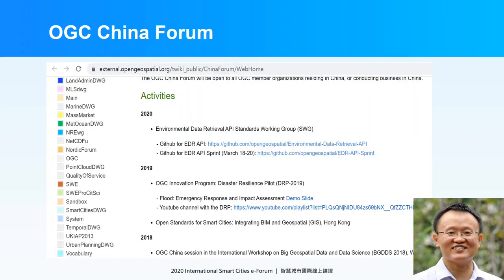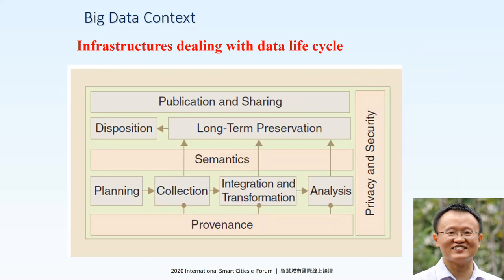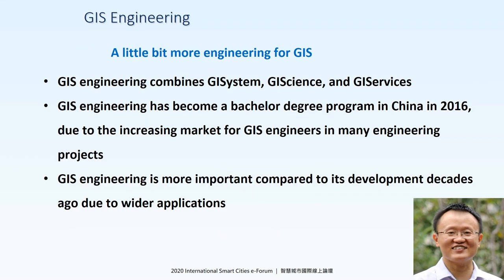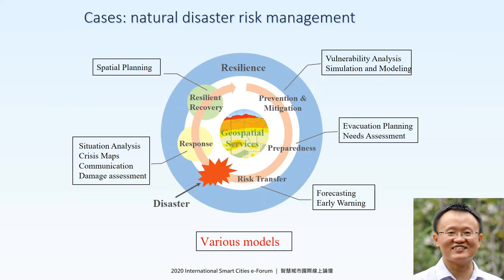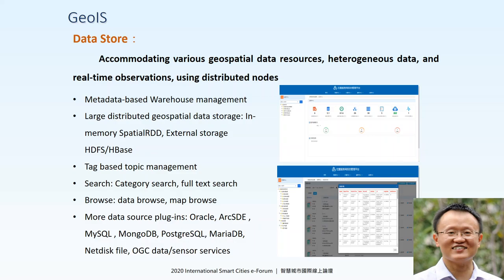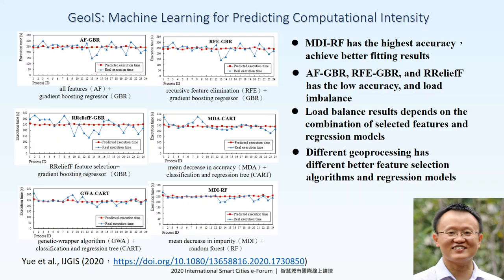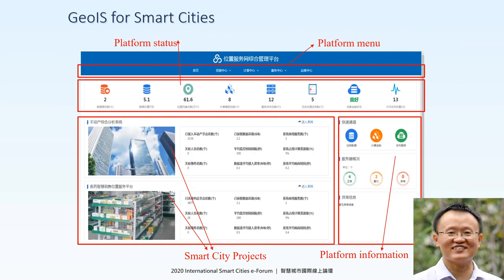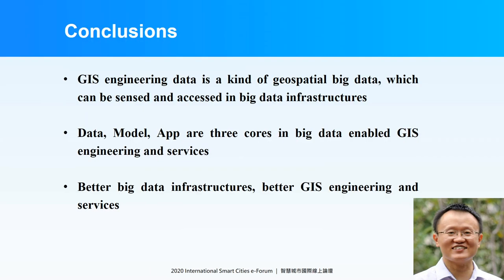Dr. Peng Yue - Understanding GIS Engineering and Services from Big Data Perspective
Speaker: Dr. Peng Yue (樂鵬), Professor of School of Remote Sensing and Information Engineering, Wuhan University
Speech topic: Understanding GIS Engineering and Services from Big Data Perspective

Organizer: College of Construction and Development, Feng Chia University